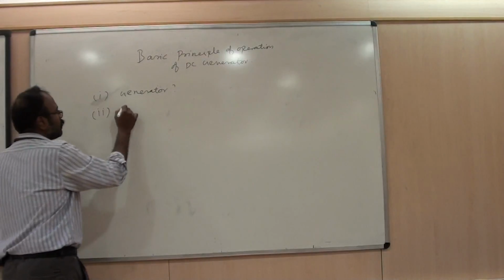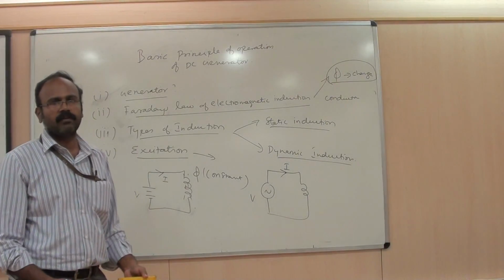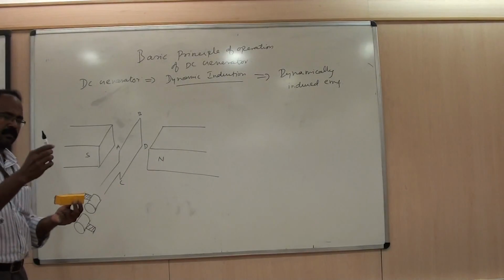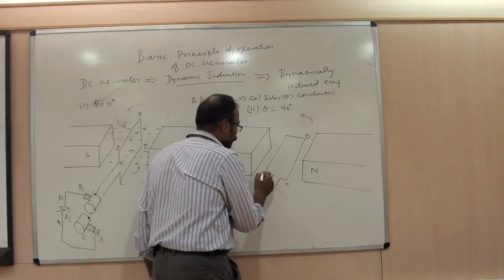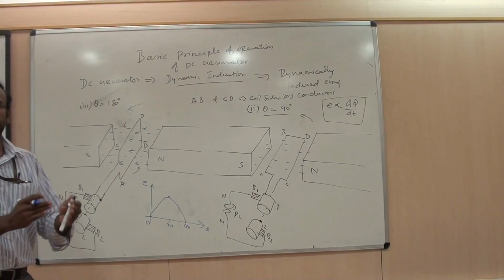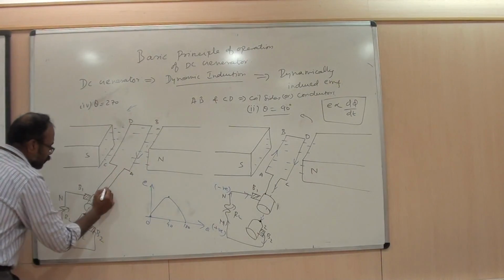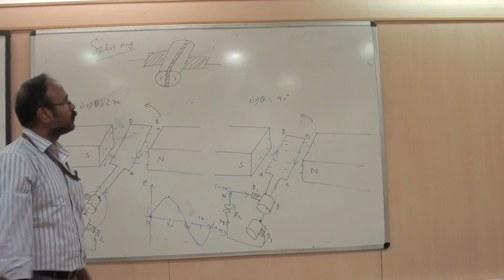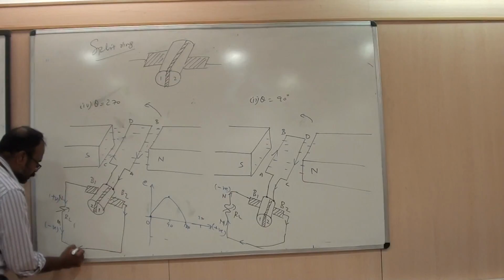Working principle of DC generator series1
Lecture on basic principle of operation of DC generator by Dr.R.Mageshvaran, Associate Professor, SELECT, VIT university